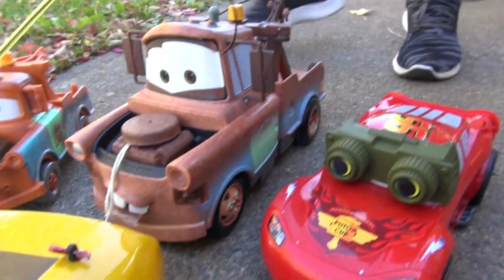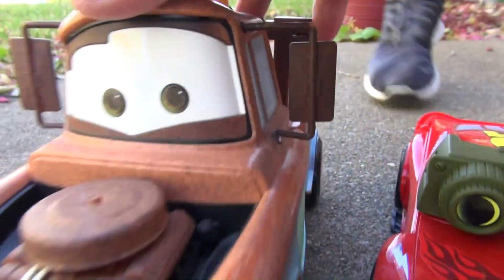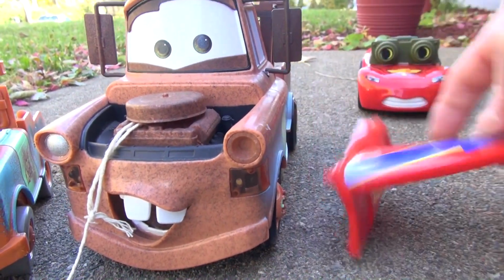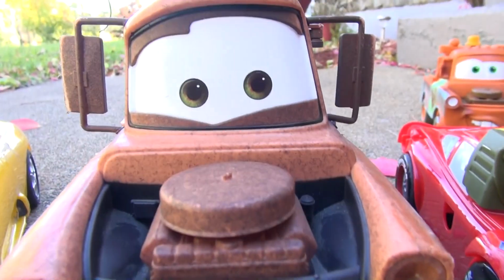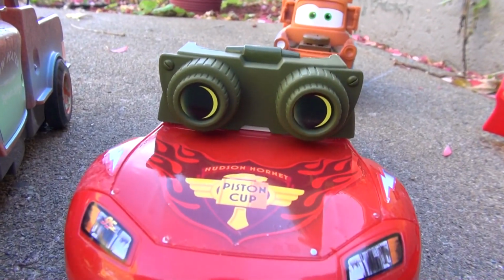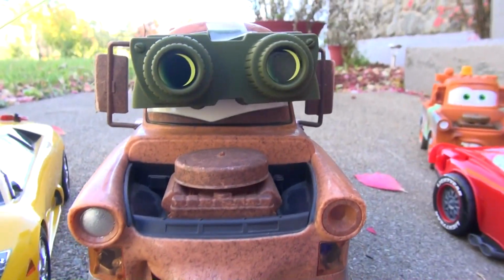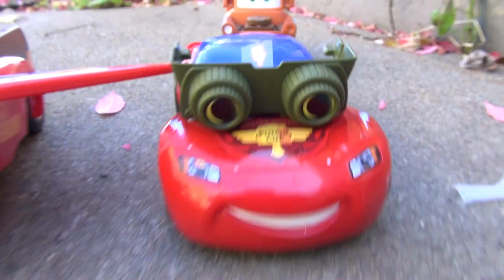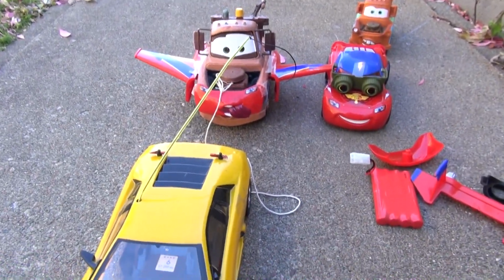Pixar Cars Hawk Mater with the RC Lamborghini Gallardo at the Track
Pixar Cars Hawk Mater with the RC Lamborghini Gallardo at the Track. In our last video, Pixar Cars and Thomas and Friends fan hooked up a remote controlled Lamborghini Gallardo to a tow rope, and dragged McQueen all around the road. In this video we did the same with Mater. In the end, we attached wings and other parts from the Lightning McQueen Play set and we made Hawk Mater, and Tongue Mater..lol..It's noisy but FUN..
Our YouTube channel is called Pixar Cars and Thomas and Friends Fan, we have many videos and they are very child friendly. We have  Cookie Monster , Play Doh , Teletubby , Pixar Cars, Thomas and Friends, Kinder Eggs, Surprise Eggs, and Mario Brothers videos.  .

If you click any of these links they will go to play lists and videos of some of our favorite videos.

Or Pixar Cars re-enactments with Mater, Doc, Sally and Radiator Springs Play set, including the V-8 Cafe , Ramones House of Body Art, and Lizzies Curio Shop, click this link:

Or even more Thomas the Train videos , with Diesel 10, and Harold the Helicopter , and Sir Topham Hatt, on the Isle of Sodor ,click this link :

In many of our other videos, we used the Cookie Monster to help us open the eggs, so you can click here to see other videos, of Cookie Monster, and Surprise Eggs.

Here is more fun links to Play Doh and the Cookie Monster :

Cookie Monster is a Muppet on the children's television show Sesame Street. He is best known for his voracious appetite and his famous eating phrases: "Me want cookie!", "Me eat cookie!", and "Om nom nom nom" (said through a mouth full of food).
He often eats anything and everything, including danishes, donuts, lettuce, apples, bananas, as well as normally inedible objects. However, as his name suggests, his preferred food is cookies. Chocolate chip cookies are his favorite kind; oatmeal cookies are his second favourite.

To see my other Cookie Monster video where Cookie Monster is opening Kinder Egg Surprises , click this link :